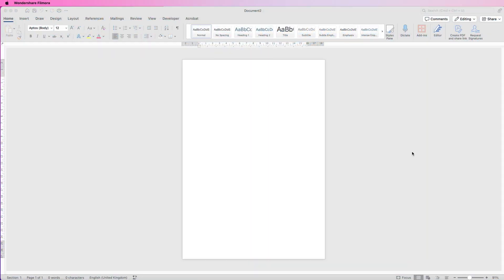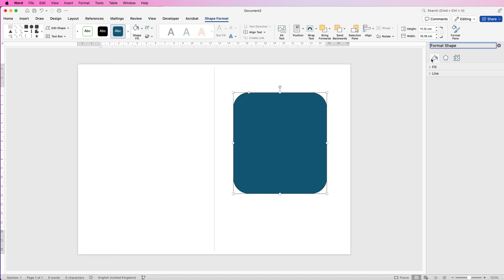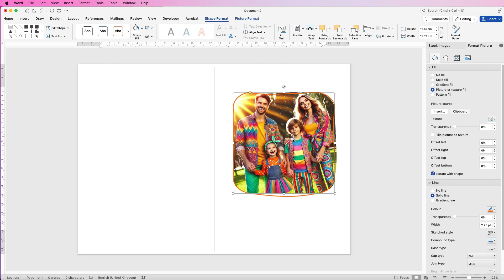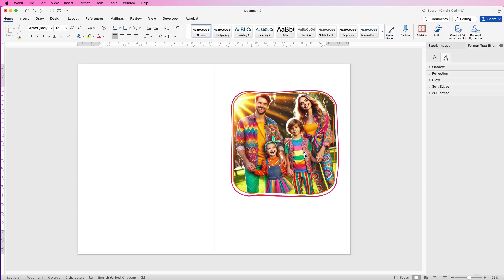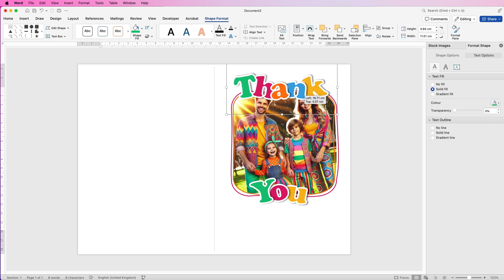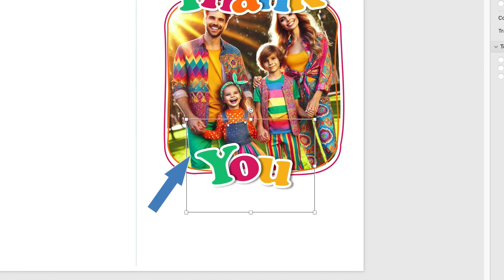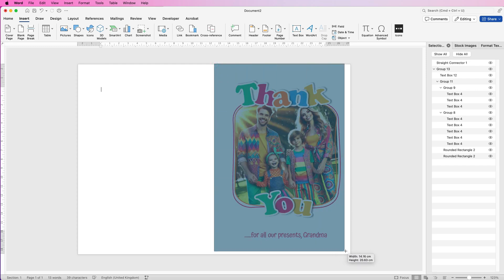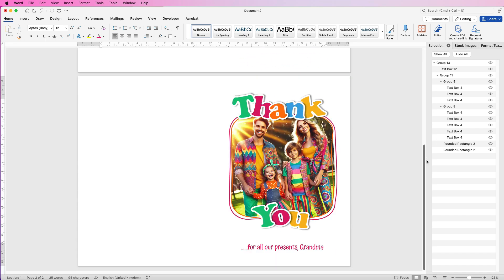Create this greeting card I Thank you card in Word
Learn the tools and tricks to create this vibrant and fun greeting card in word.  Learn how to insert an image into a shape, the surrounding border and how to customise them.  Learn how to insert text and change the colour, font, Create the front cover design as well as the internal text.

PATREONS
Raj Prasad
Pat
Salahedine Achehboune
Konstantin Boninski
Fresh Pescado
Rajesh
Hardeep
Jeremy Dycus
Ada
Uncle Myers
Alpha Gama
Muhammed Shahmir
Sangita
Mithun
Harsh patel
nash
Javelyn Paguiligan
Gill
Mohsin Akhtar
Manohar Dhadphale
robko michos
Robby Asap
Ashy Mukiibi
tyo nugroho
Stephanie Fraser
Jackie Sibthorp
Natalie kollies
Ethio First
RIMMI SAMBYAL
Heine Korneliussen
Yamini Rana
Zulqarnain Shaukat
Nick
Ajinkya
Surju Ram
Himanshu
Sophia Rowe
NT Gaming & Technology
Four Seasons
Adewumi Abdulahi
Janaki Krishna
Shaik Kaleem
fatima zohra
Lester Gonzales
Crystal Quick
baylee orton
ABDULMUJIB MOHAMED
Abhijeet Mukherjee
Dong Tope Channel
Teri Davis
Miriam Shalam
Rik Tech
Amanda
Nitin Puthalath
Vinayak Jethaliya 326
Subhash Pradhan
V M
Citterio Genni
James Reinhardt
C√§rl Jhel√∂√º Fernandez
Charnpreet Singh
Austin
Risman Bn88
Kris
Ray Fuller
Amber Hummelgard
Josh Miller
Hemasai Chaluvadi
Iverest Sunkyedong
Jaleel Muhiyadeen Mohamed Rizan
Jorge
rryanneal respondo
Robert Pitua
Subramanian Rajagopalan
Ashish Malhotra
Avia Ramsay
Mauro
Novafox
Matthew McGrath